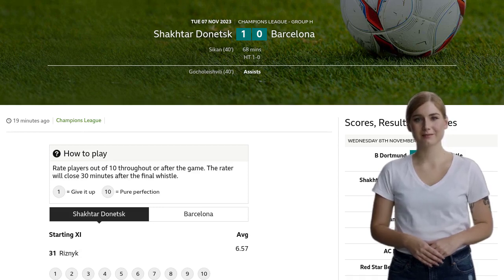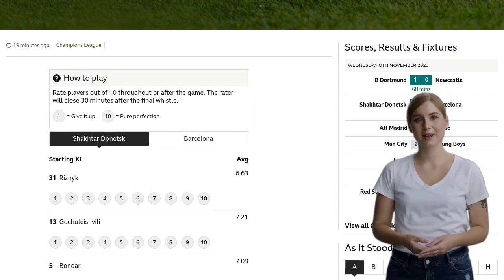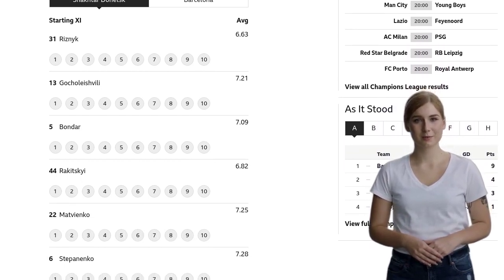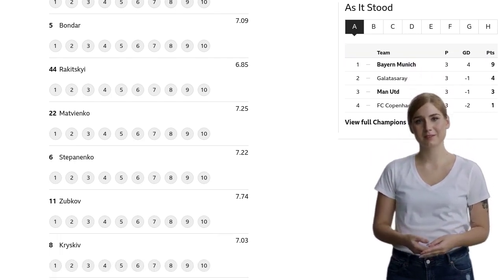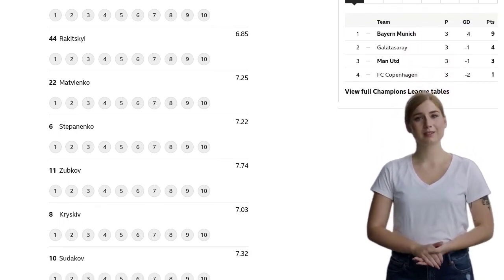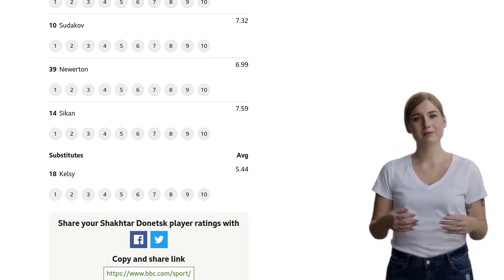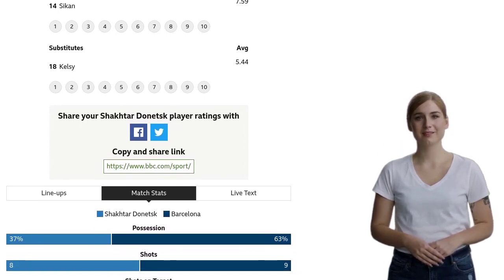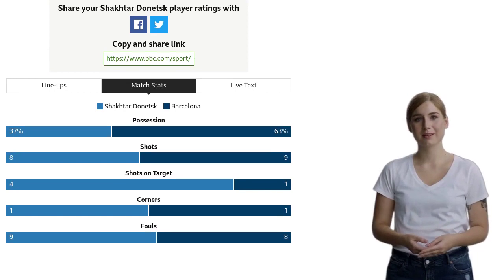Shakhtar Donetsk v Barcelona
This is a summary of the events that took place during the match between Shakhtar Donetsk and Barcelona. The summary includes various fouls, offside calls, and attempts on goal by both teams. Some notable moments include Ronald Araujo winning a free kick for Barcelona, Heorhii Sudakov being caught offside for Shakhtar Donetsk, and Robert Lewandowski committing a foul for Barcelona. There were also attempts on goal by Raphinha and Ilkay Gündogan for Barcelona, and Oleksandr Zubkov and Mykola Matvienko for Shakhtar Donetsk. João Cancelo won a free kick for Barcelona, and Oleksandr Zubkov had a shot blocked. The summary ends by stating that the delay is over and the teams are ready to continue.